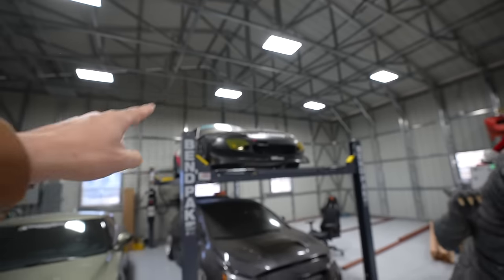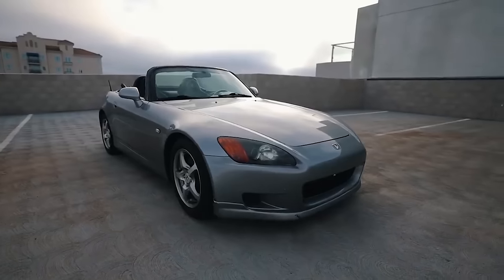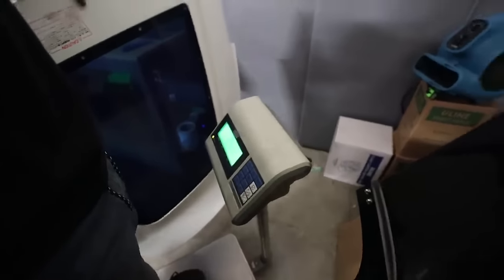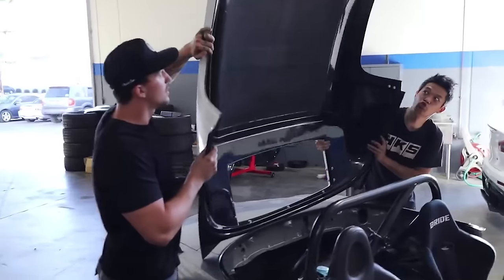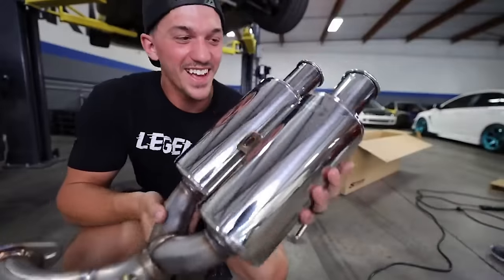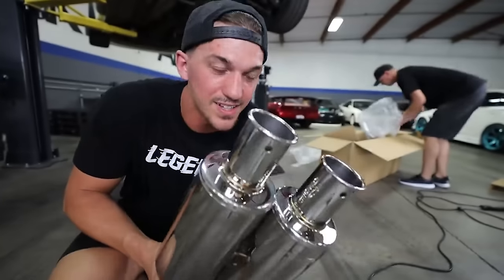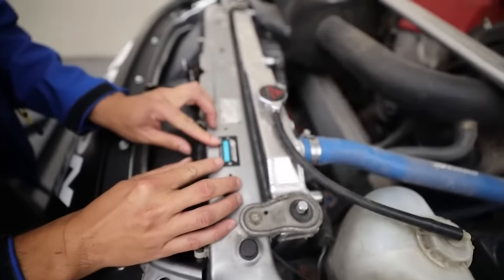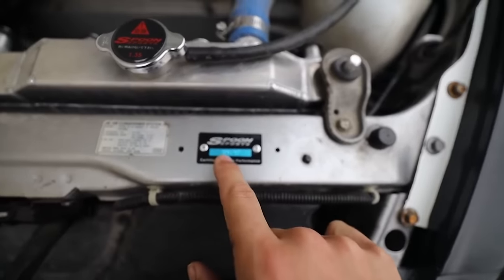Building a Spoon Authenticated S2000 from Stock in 10 Minutes *INSANE TRANSFORMATION*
One of our biggest and most extreme builds... the Spoon s2000. We got this car bone stock and turned it into a monster track car.. we even got Spoon verified. Here's the entire build.

MOD LIST
*2015 Subaru WRX*
Tomei Exhaust
Invidia Catless Downpipe
Fujitsubo Headers
ETS intake
Cobb AP
Pro Tune